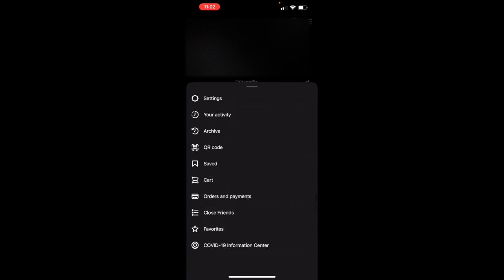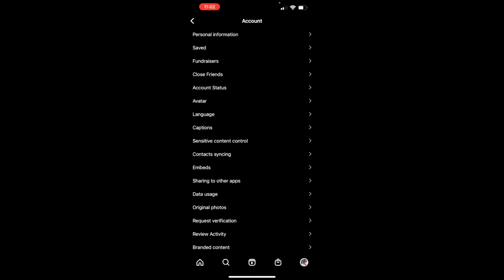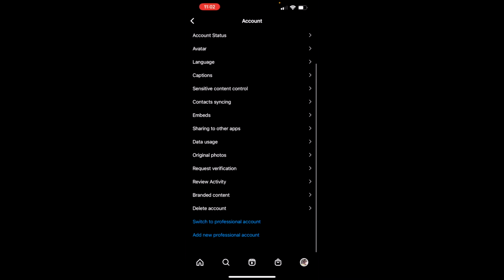How to Upload High Quality Video on Instagram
In this video, I show you how to upload high quality video on Instagram. I hope this helped you out!

Did this video help you upload high quality video on Instagram?